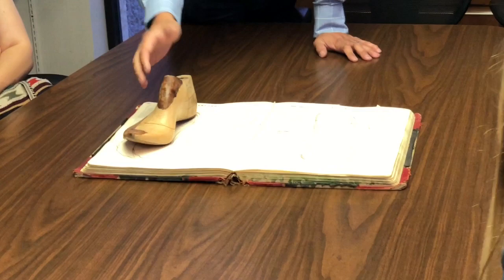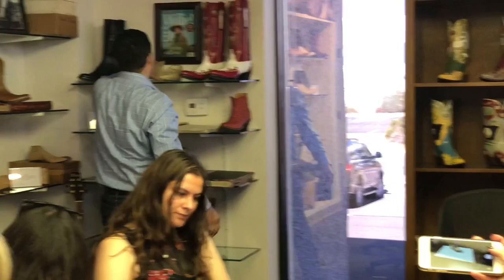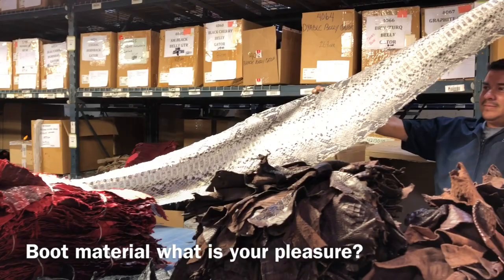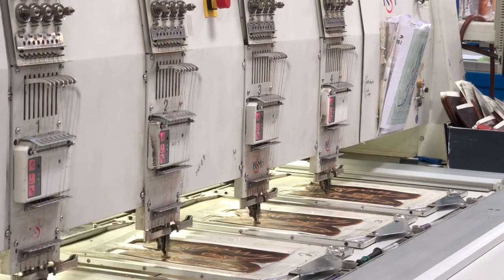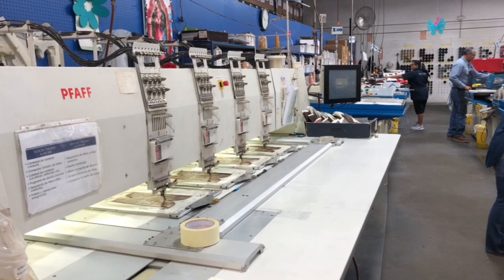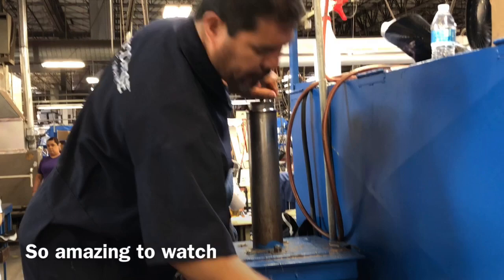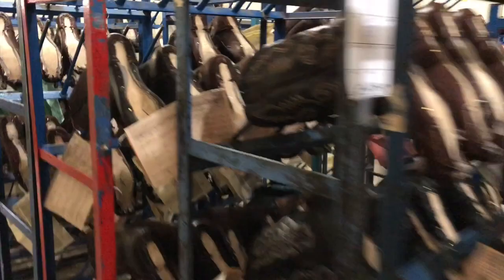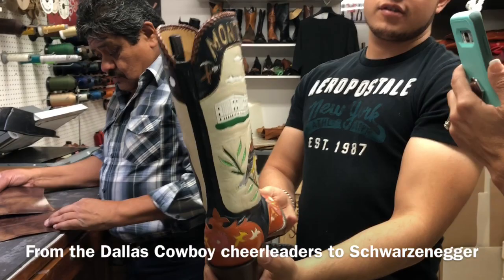Behind The Scenes at Lucchese Boot Factory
Seeing how boots are made by hand - learn more about this whole tour on my travel